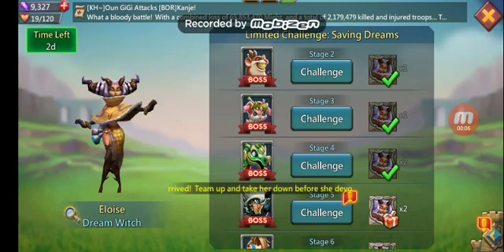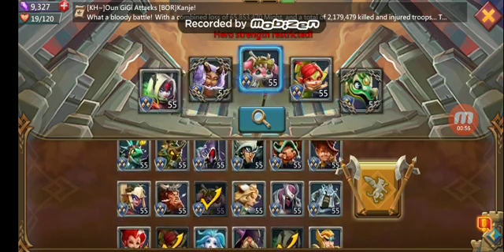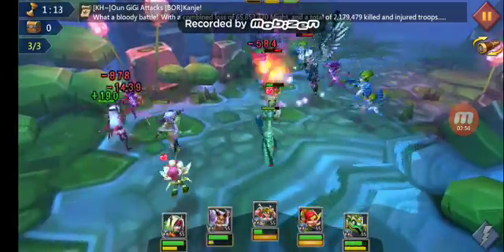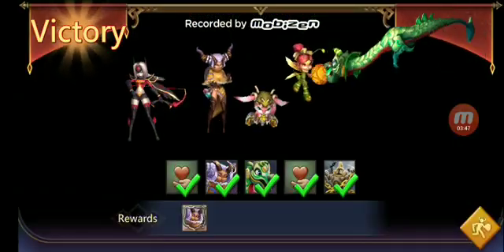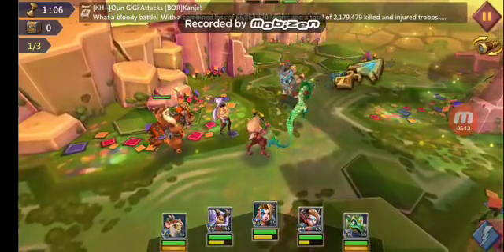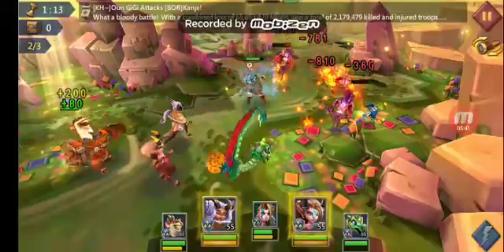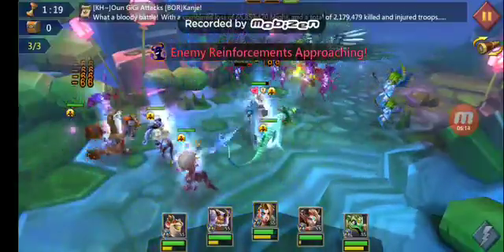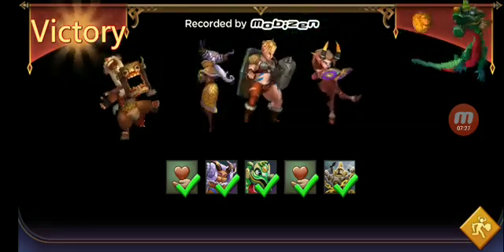Lord's Mobile Limited challenge Dream Witch Stage 5.